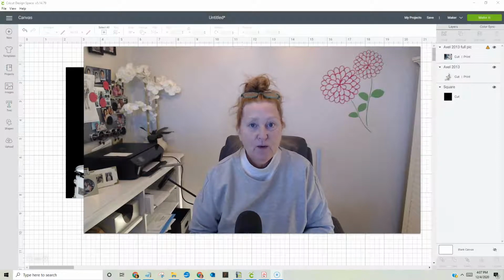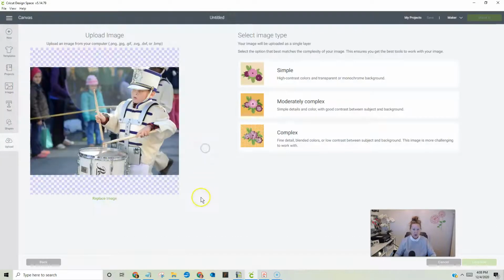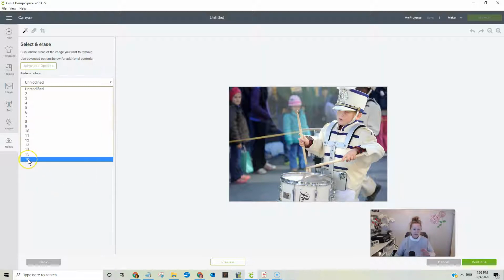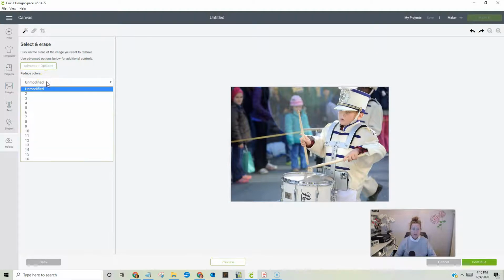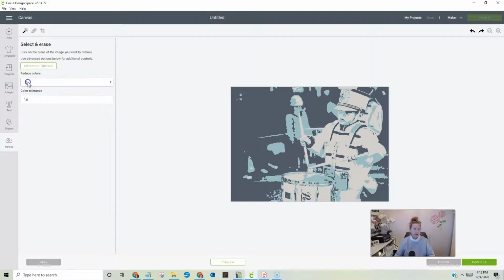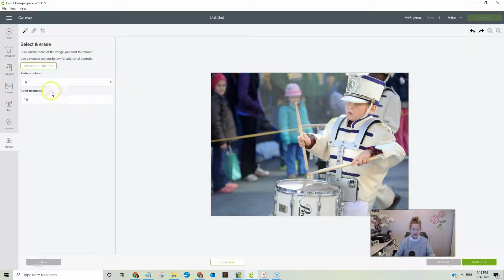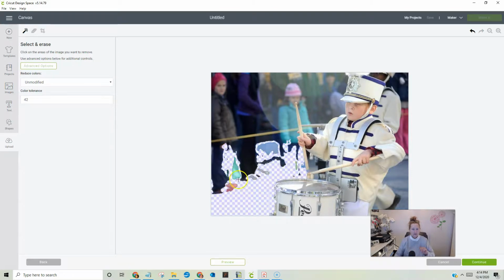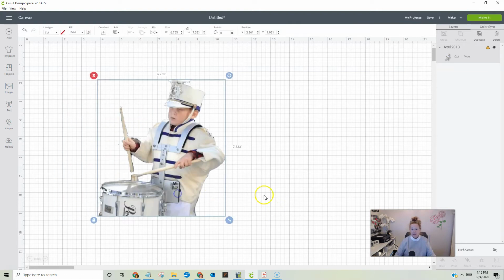Cricut Advanced Options -What is Reduce Colors and Color Tolerance?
Learning what Reduce Color and Color Tolerance under Advanced Options in Cricut Design Space will help anyone wanting to edit images.